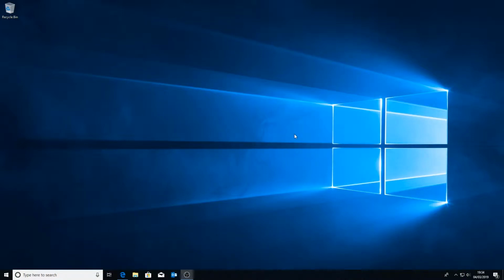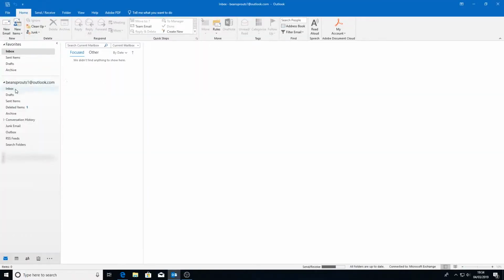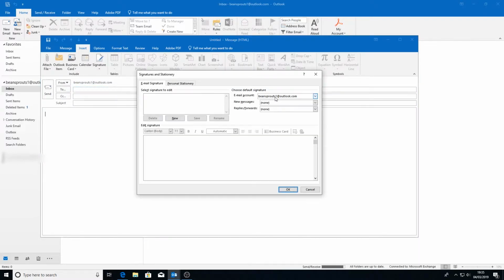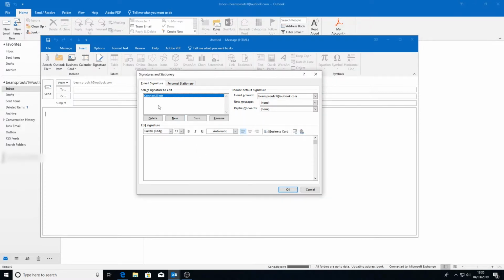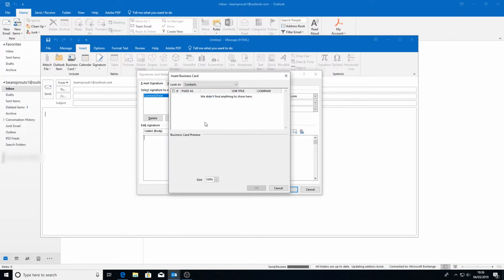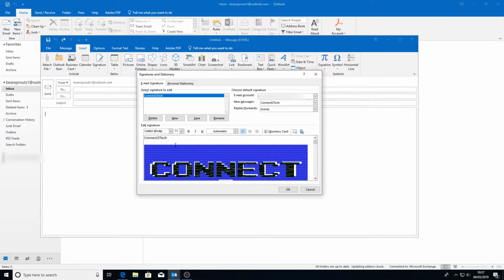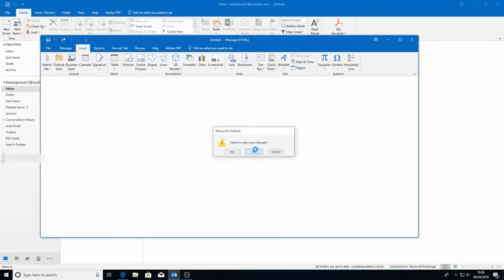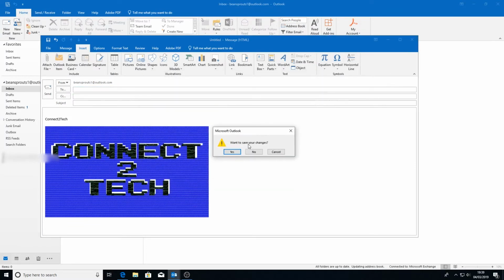How To... Add an email signature with Microsoft Outlook 365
Quick tutorial showing how to add an email signature to your emails using Microsoft Outlook 365.

End Slate Music:
Escape by Declan DP Music